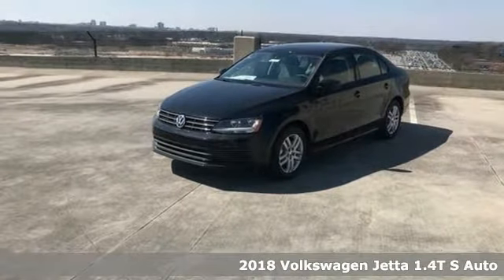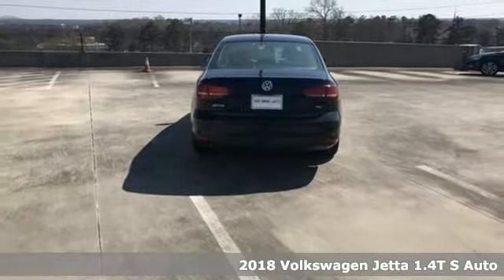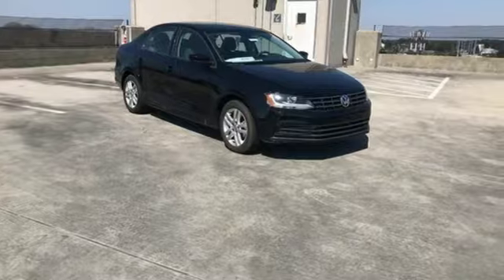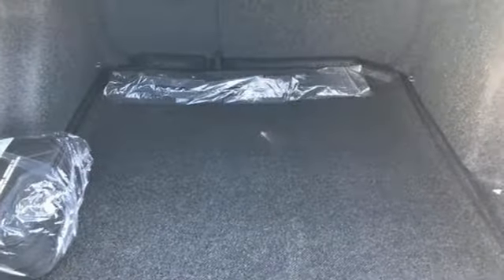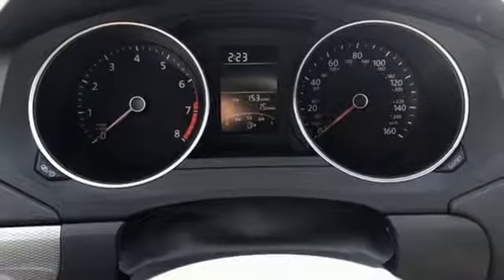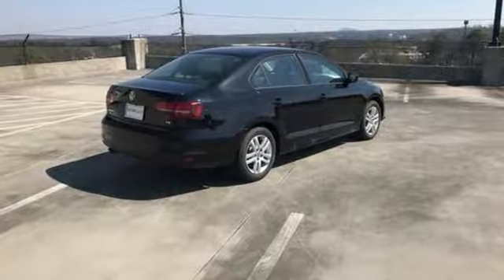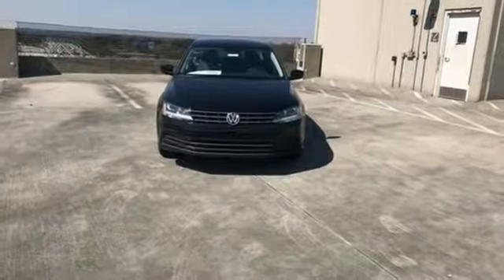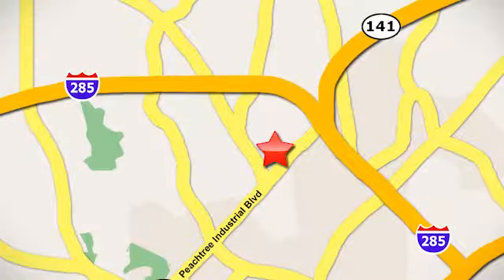New 2018 Volkswagen Jetta Atlanta Alpharetta, GA VJ18126 - SOLD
Year: 2018
Make: Volkswagen
Model: Jetta
Trim: 1.4T S
Engine: 1.4L TSI
Transmission: 6-Speed Automatic with Tiptronic
Color: Black
Interior: Palladium Gray & Black
Stock #: VJ18126
VIN: 3VW2B7AJ4JM204556

Address:
5901 Peachtree Industry Boulevard